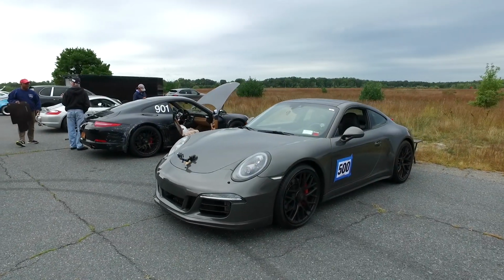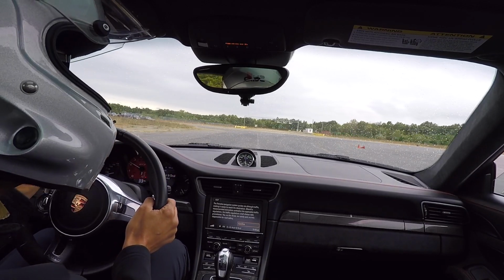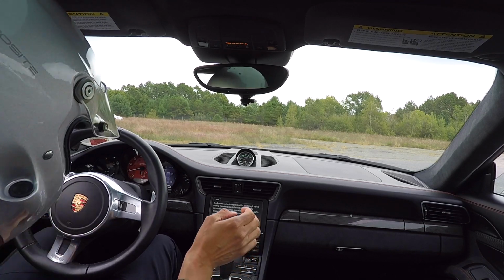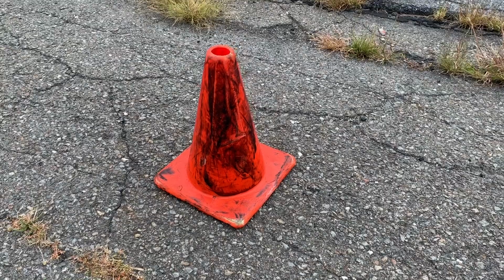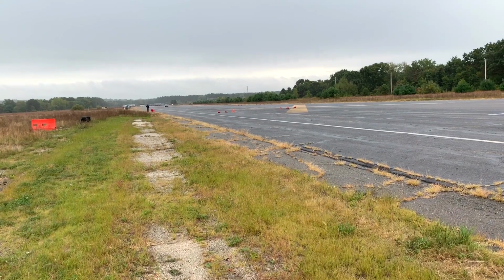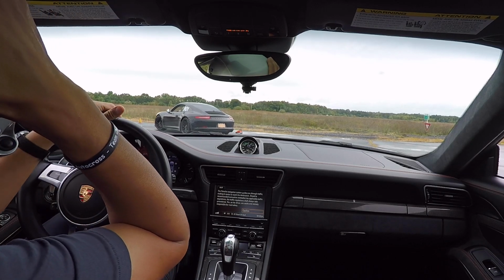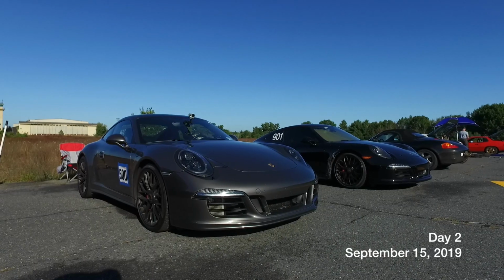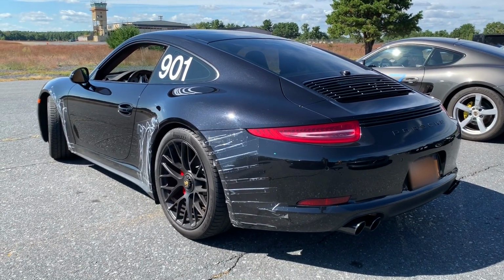Two Porsche 911 GTS Owners Take on the Longest Autocross Course in the Northeast!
Porsche Club of America's Zone 1 autocross event attracts PCA members from six regions to compete for the overall regional championship. This is the 2019 autocross season finale held at the Moore Army Airfield, about an hour north west of Boston. It is a LONG autocross course of about a mile in length, which is fantastic. I take my 2015 Porsche 911 GTS with PDK and my buddy Milton takes his 2016 manual GTS to the course and to test our skills. This video is a lot of fun so sit back, relax and enjoy the festivities and hijinks.